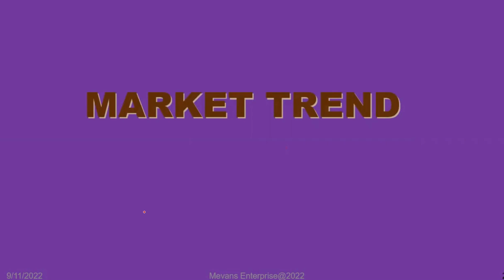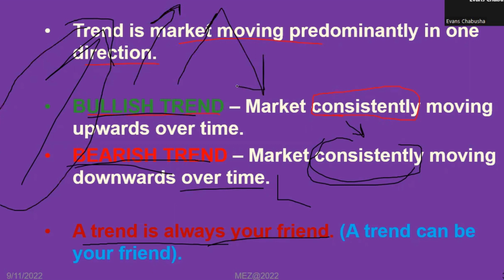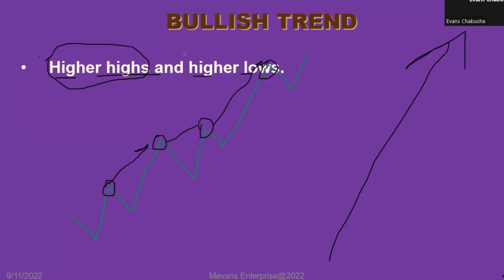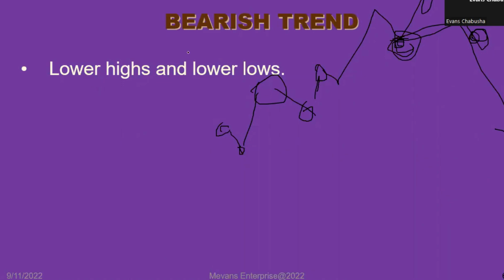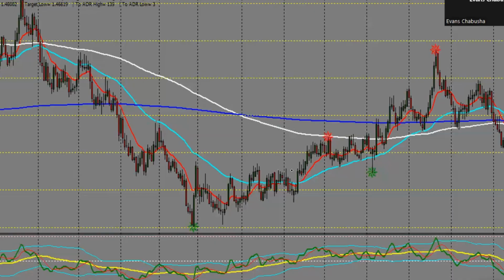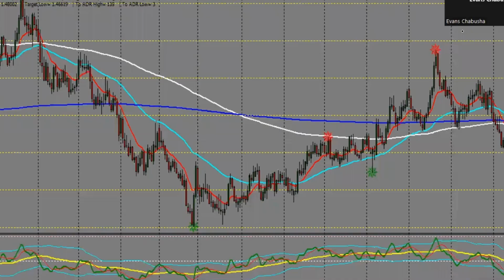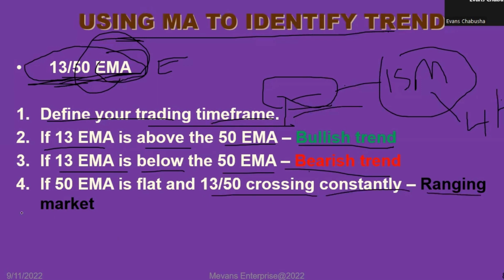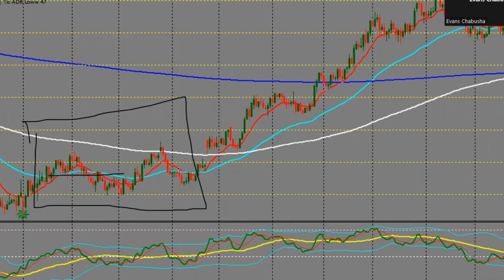HOW TO IDENTIFY FOREX MARKET TREND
In this video, you will learn how to identify a trend in the Forex market. market swings are explained. it is important to know the trend of the market you are trading for you to be consistently profitable. many people complicate their trading system which makes the to be wrong more times than they are right. we have highlighted using moving averages to identify a trend which is simple and easy to spot. the difference between a trending and a ranging market is also highlighted. follow the trend.